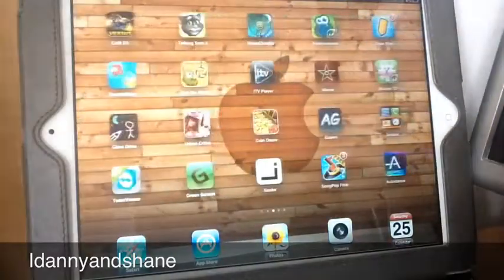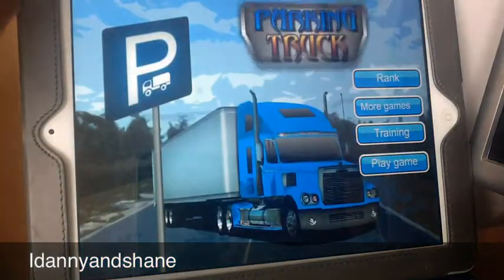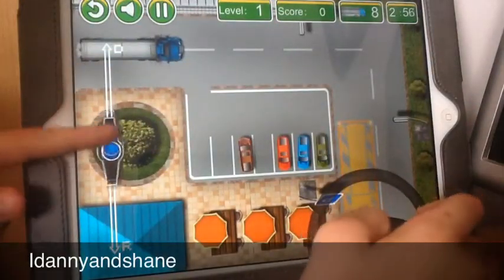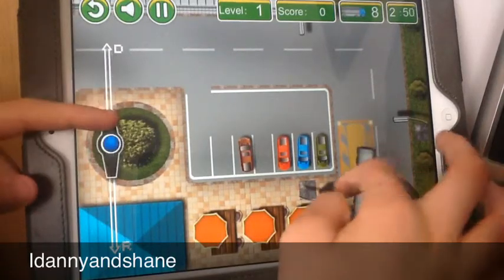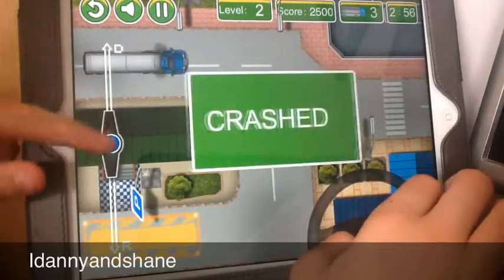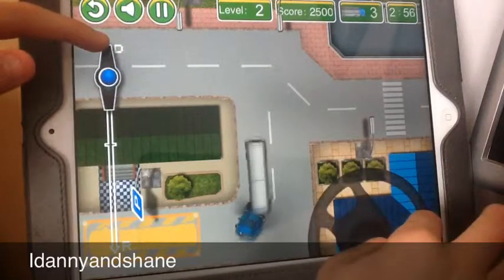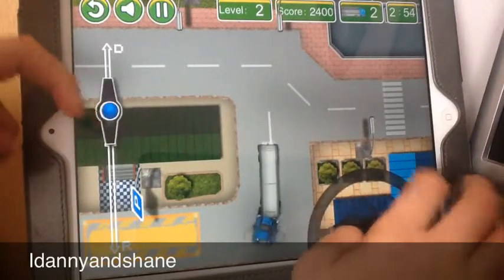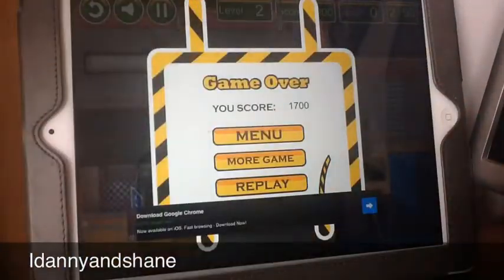Ipad App Review #52 Parking Truck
Fun app for when your bored and free on the app store